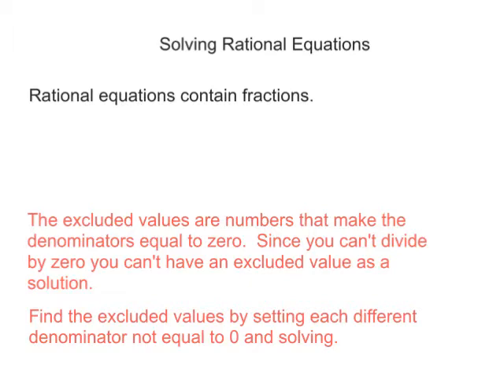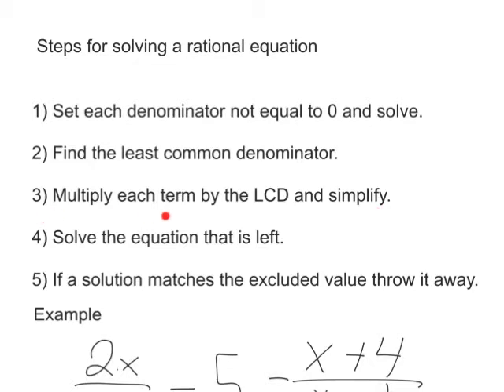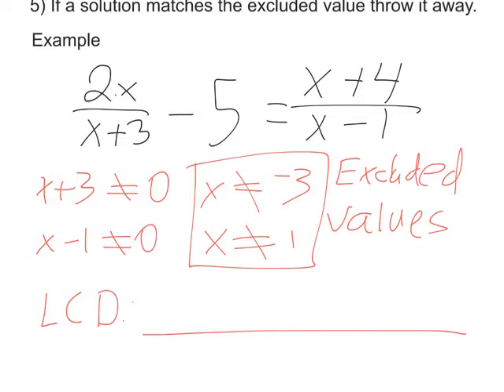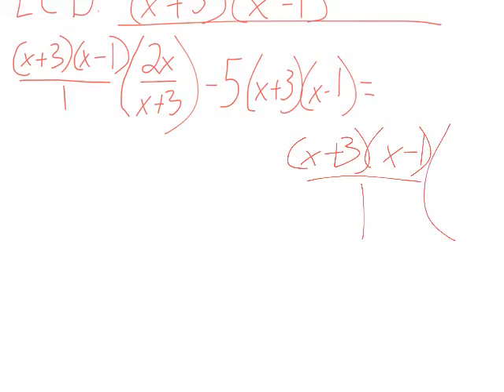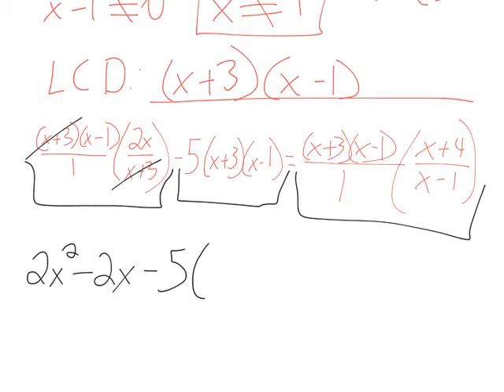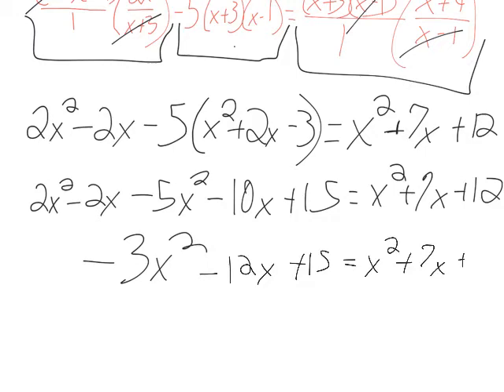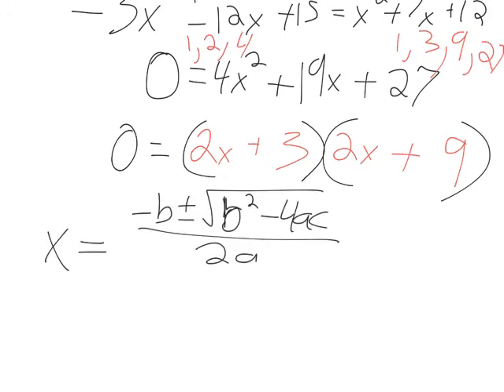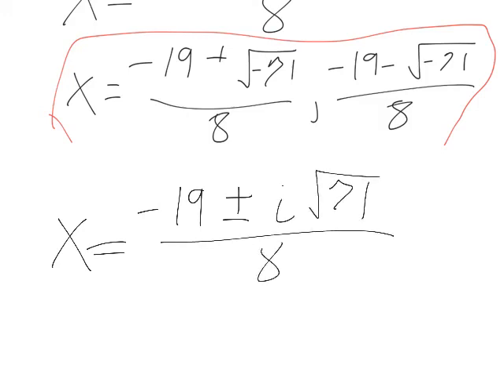Section 1.4 rational equations CC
There is a mistake in this video.  I will be fixing it and reposting as soon as I can.  In the last example when I had completely simplified the quadratic to get zero on one side, I got +27 and it should be -3.